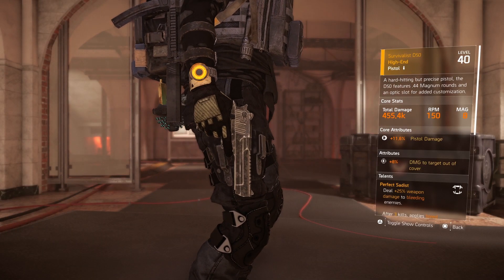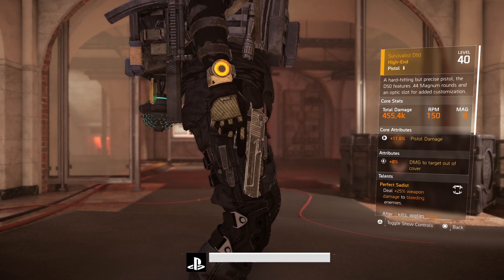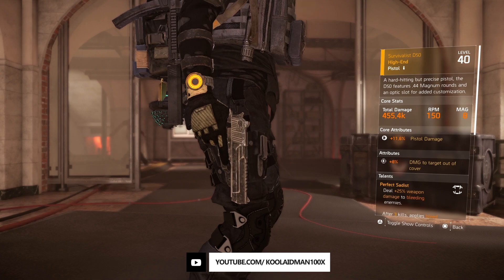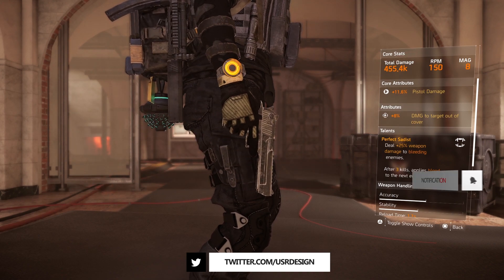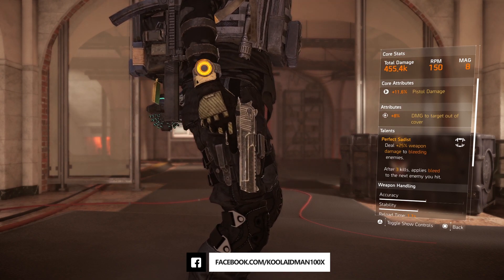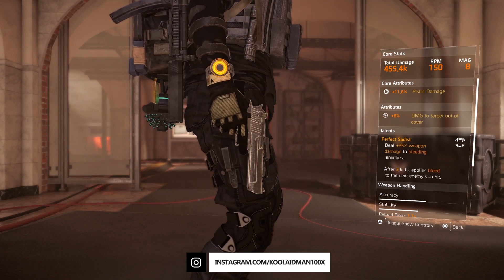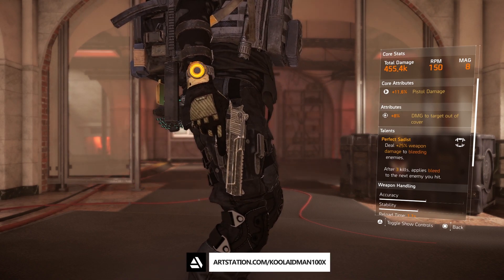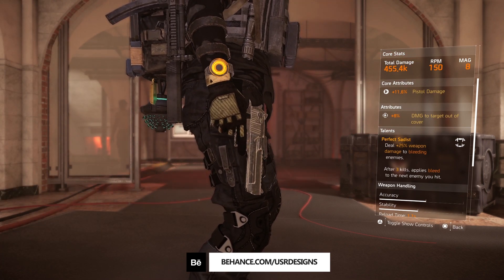SURVIVALIST D50 PISTOL REVIEW BREAKDOWN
↪My Clothing Lines:
➤Synchronize Clothing ➝ Tom Clancy's The Division 2 is an online action role-playing video game developed by Massive Entertainment and published by Ubisoft. The sequel to Tom Clancy's The Division (2016), it is set in a near-future Washington, D.C. in the aftermath of a genetically engineered virus known as "Green Poison" being released, and follows an agent of the Strategic Homeland Division as they try to rebuild the city. The game was released for Microsoft Windows, PlayStation 4, and Xbox One on March 15, 2019. It received generally favorable reviews from critics, with most noting it as an improvement over the first installment.

Tom Clancy's The Division 2 is an online action role-playing video game developed by Massive Entertainment and published by Ubisoft. The sequel to Tom Clancy's The Division (2016), it is set in a near-future Washington, D.C. in the aftermath of a genetically engineered virus known as "Green Poison" being released, and follows an agent of the Strategic Homeland Division as they try to rebuild the city. The game was released for Microsoft Windows, PlayStation 4, and Xbox One on March 15, 2019. It received generally favorable reviews from critics, with most noting it as an improvement over the first installment.